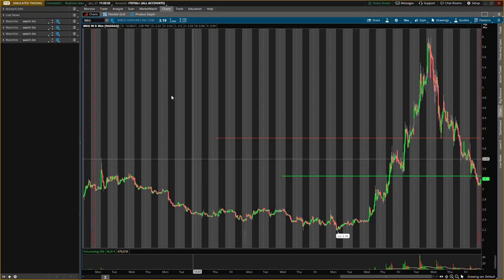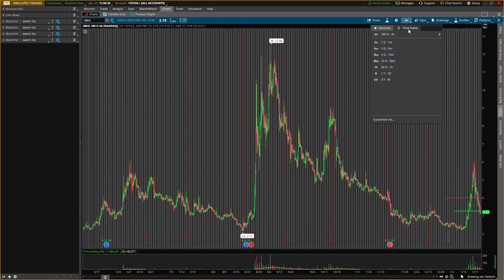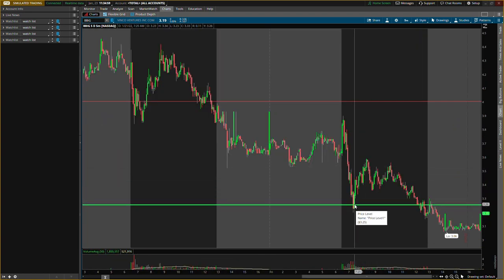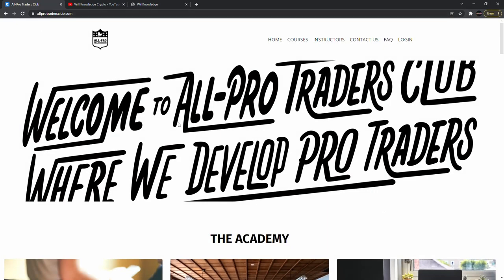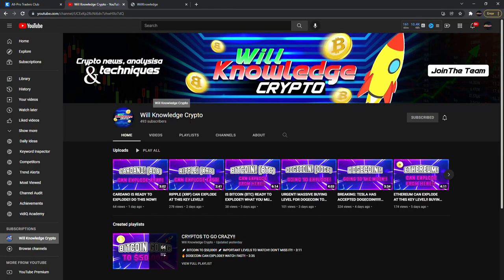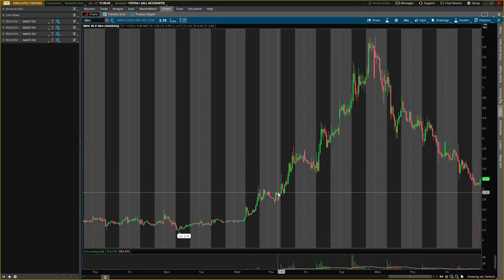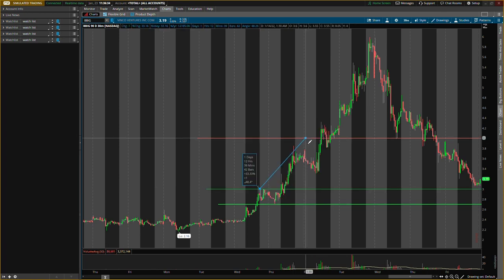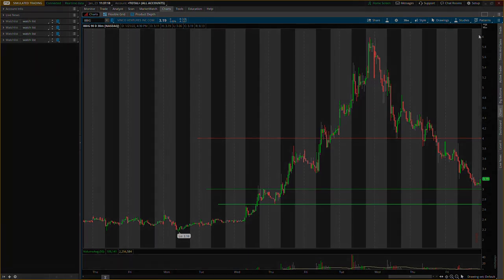BBIG STOCK CAN EXPLODE AT THIS LEVEL TOMORROW!! WATCH FAST!